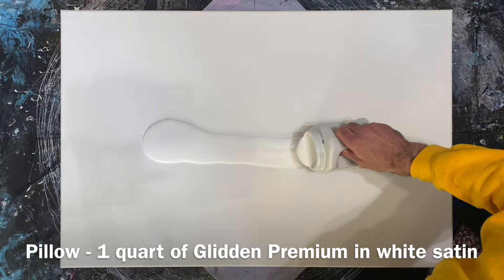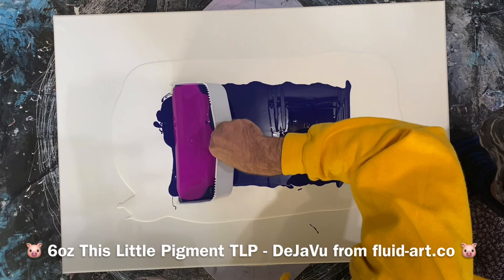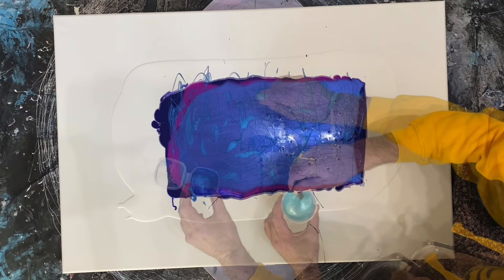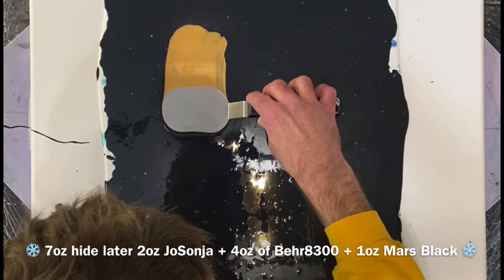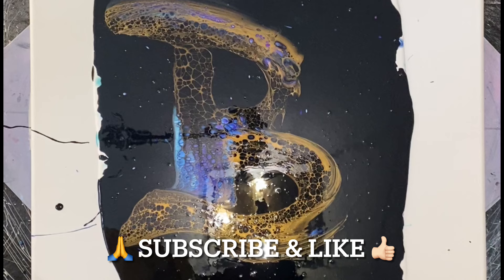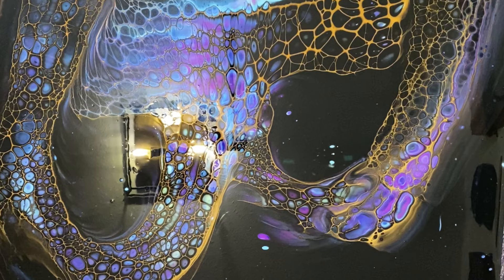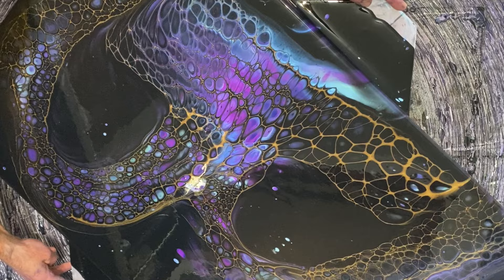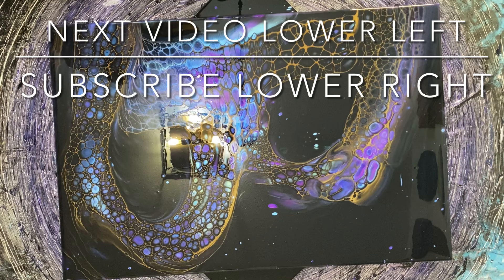#103 How to create HUGE 2’x3’ Fluid Art Hide & Reveal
Hi friends! In this video we’re going BIG with tips and tricks specifically on how much paint to use to get decent coverage and composition on this 2’3’ foot canvas and other large pieces. The key here is how much paint to use! So go get your self a drink, sit back and relax, we’re going to learn something today and hopefully new to you ❤️😊🙏

I used:
42oz pillow paint (glidden premium in white satin)
6oz of Quiller Violet, TLP DeJaVu & Constellation
1oz of TLP Waterfall, Billabong & Abalone
For a total of 63oz of paint for a 2’x3’ canvass (6sqf) ☺️

All paints and pigments are mixed with Behr 8300, un coloured/tinted high gloss enamel paint and JoSonja Gloss Varnish - Ratio in between 2/3:1 depending upon technique. Blooms & Swipes generally require thicker paints to most other acrylic pouring techniques. My Cell Activator is Australian Floetrol and Rustoleum Gold Mine or Amsterdam standard acrylic at a ratio of 3:1 Floetrol to paint ☺️

We are staring to build a following and gaining some exposure and popularity, so if you can, please feel free to show your love and support for Vanna and I by donating to Frosty Eye Kandi and help to bring YOU more videos more often - as a PayPal donation we receive 100% of the donation tax free 🙏

You can visit the Frosty Eye Kandi Facebook Store and buy a piece of Art to show your support (which we much rather prefer 😊)

Most of the high end products used in our videos are all from Fluid Art Co including TLP This Little Piggy pigments, Australian Floetrol, mixing pots, silicone mats & other essential products from a great small company with amazing products and impeccable customer service! ❤️ free delivery with orders over $150

I highly recommend the ‘Shelee Art’ Online Fluid Art and acrylic pouring course @

Attention Beginners! Please join our Facebook group ‘the Acrylic Crazy Train’ 🚂❤️🚂 where you shall find many amazing and wonderful fluid artists from all over the world just waiting to help and watch you succeed 🚂❤️🚂